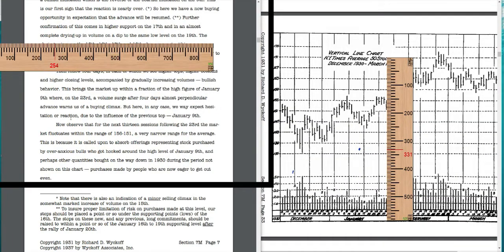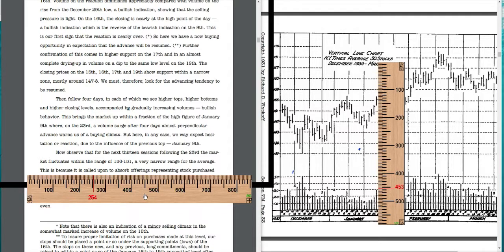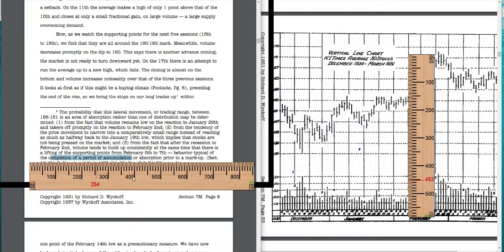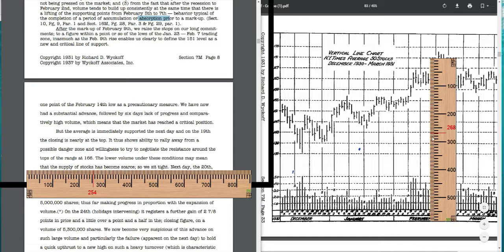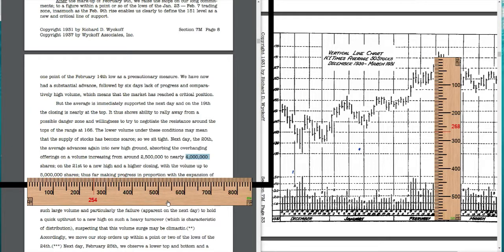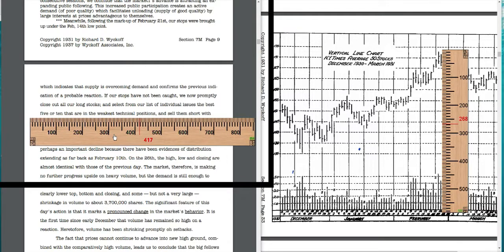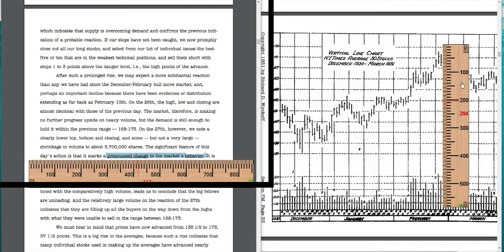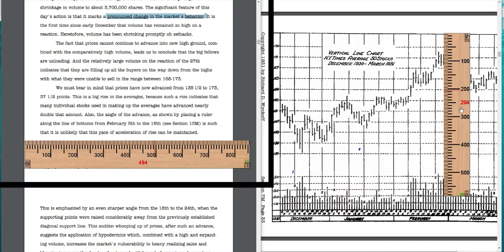trend study continued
follow along wyckoff course